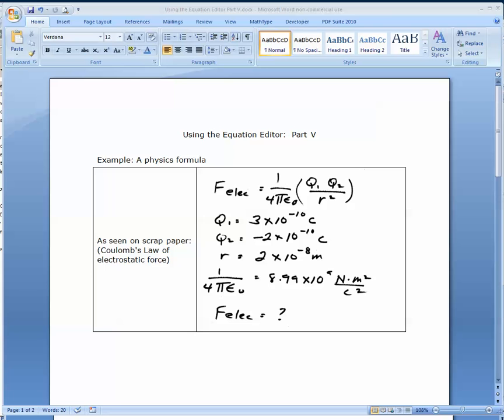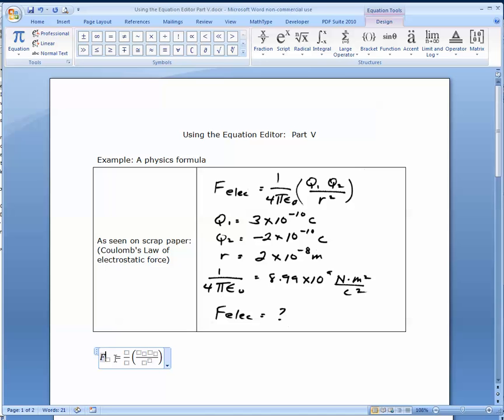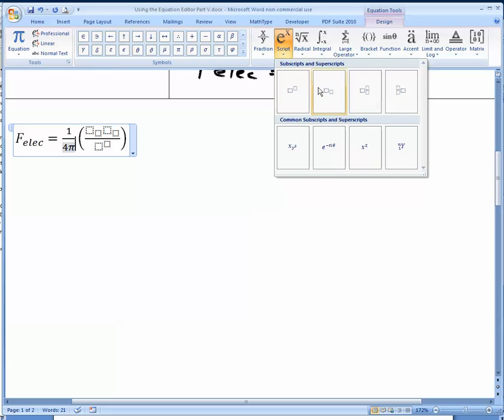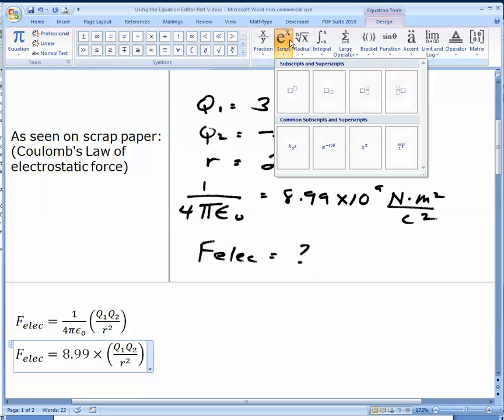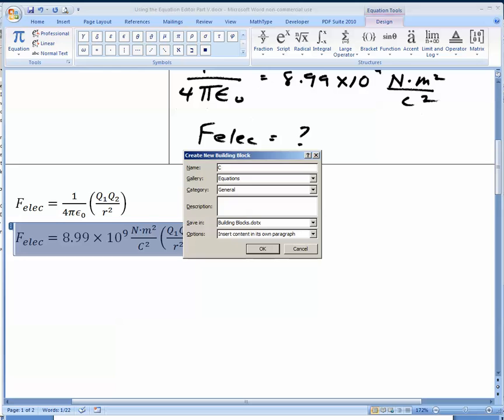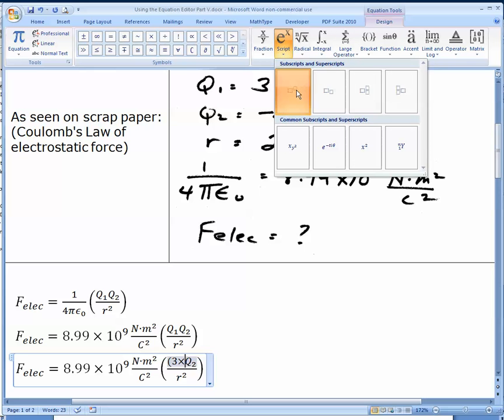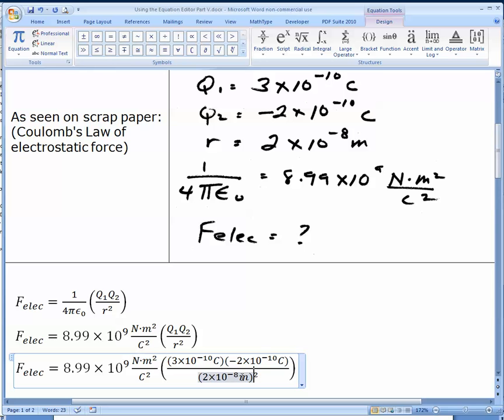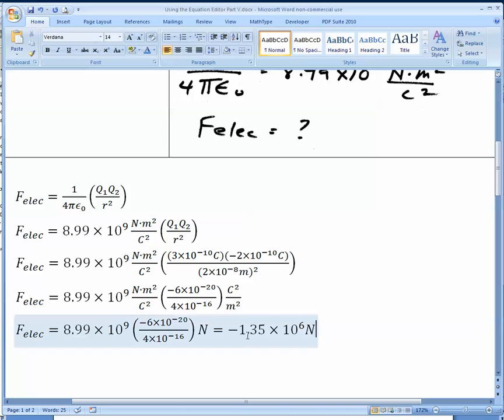Using the Equation Editor, Part V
Lesson 5 of 5.  Using the MS Word Equation Editor. Typing and using Coulomb's Law.